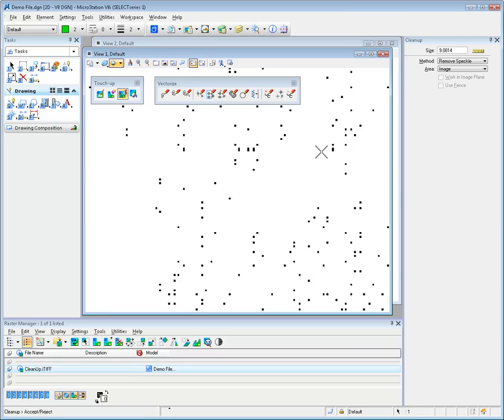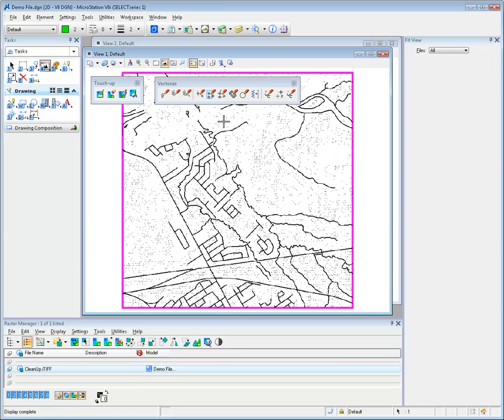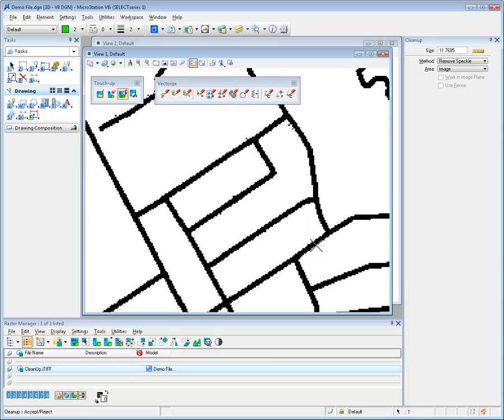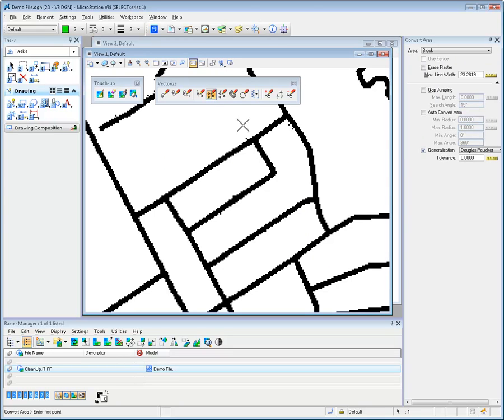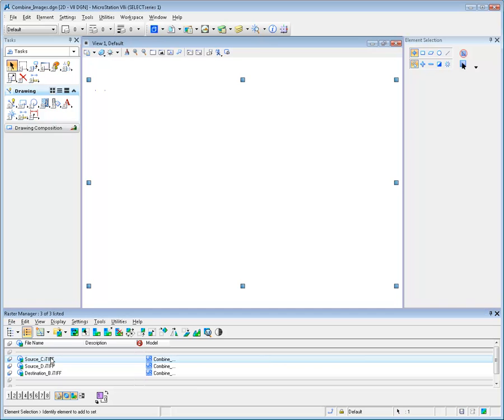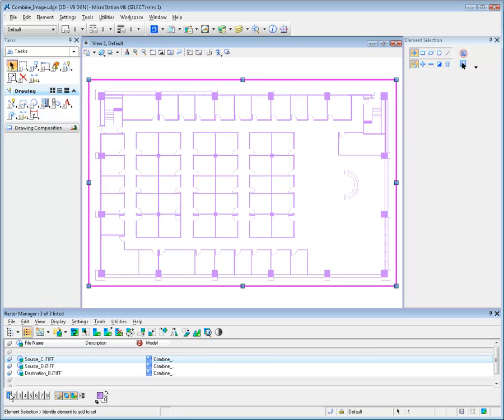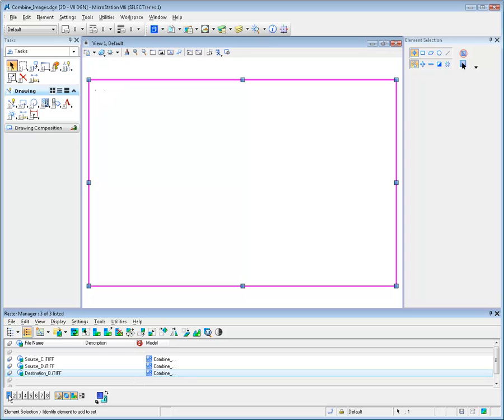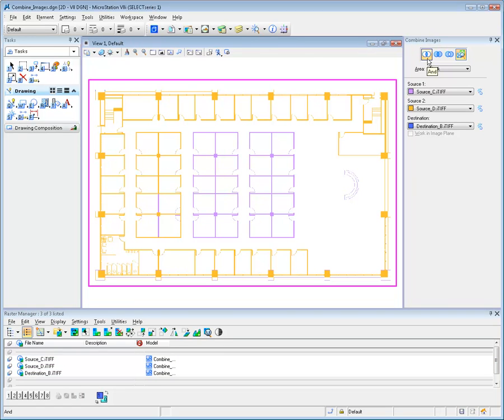Descartes - Raster - Binary Editing Part 2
A quick look at cleaning speckles from a scanned document, auto-vectorizing using the Convert Area tool, and combing raster images.